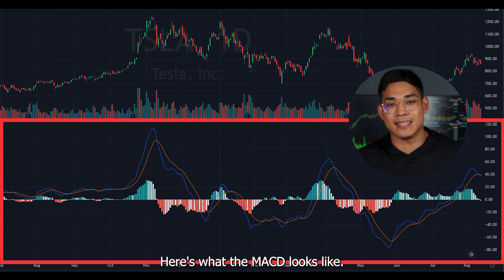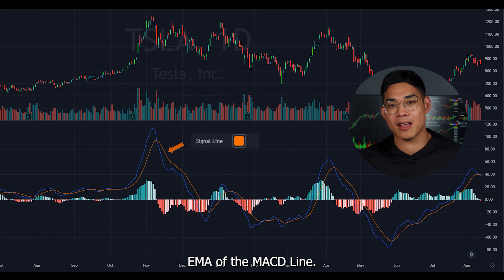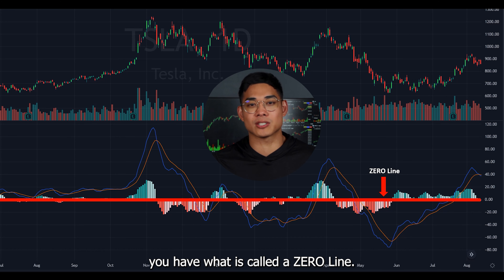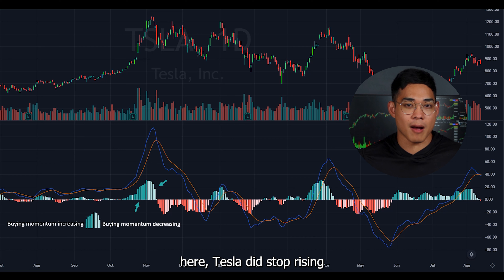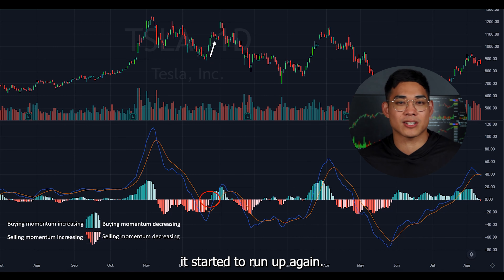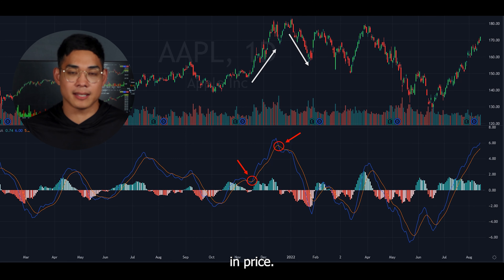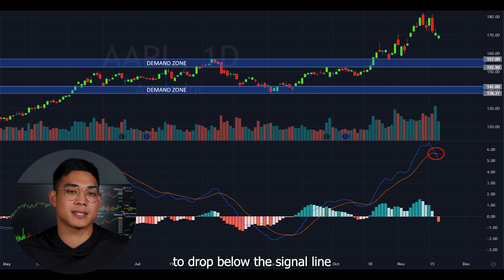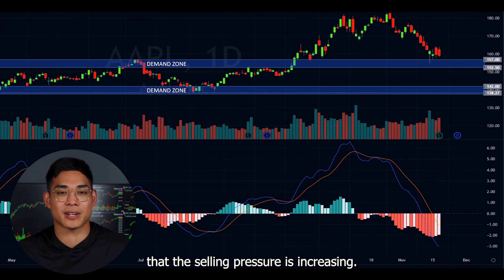How to Use the MACD Indicator Effectively in 2022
In this video, I'm going to show you how to use the MACD indicator effectively. The Moving Average Convergence Divergence is a popular trend following indicator.

Time Stamps:
0:00 Intro
0:15 MACD Breakdown
2:33 MACD Trade Example

My Trading Broker For Stocks & Options:
Interactive Brokers

My Cryptocurrency Broker:
Binance